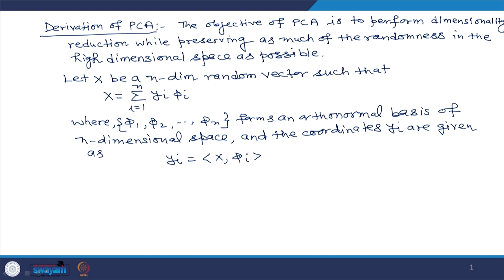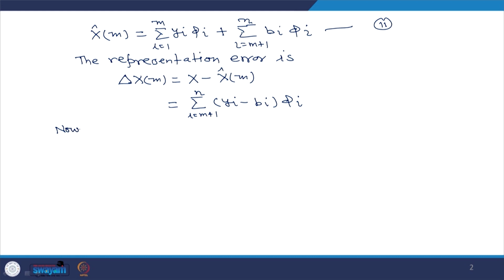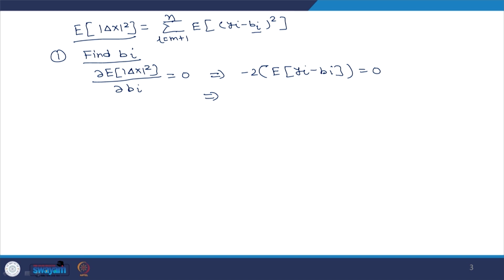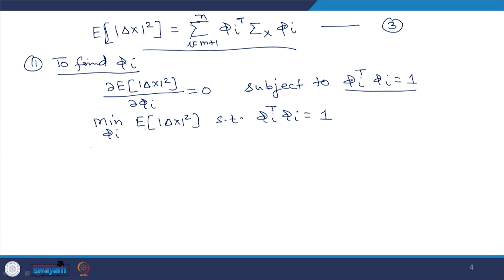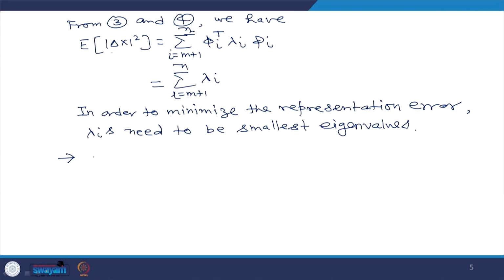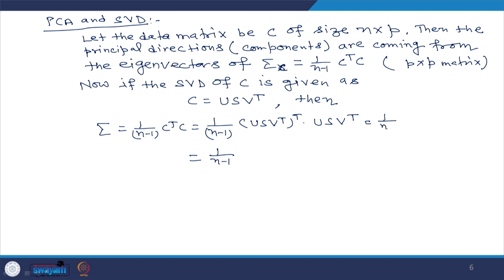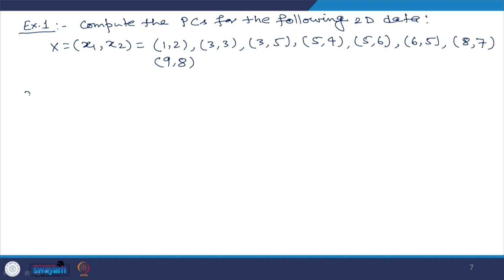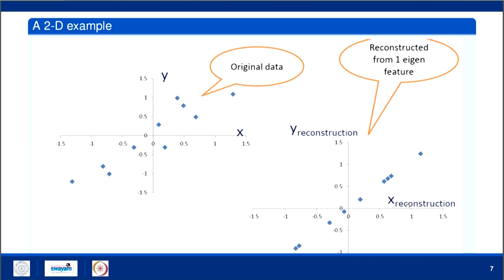Lecture 17: PCA : Derivation and Examples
This lecture includes the derivation explaining the concept of PCA and the relation between PCA and SVD.